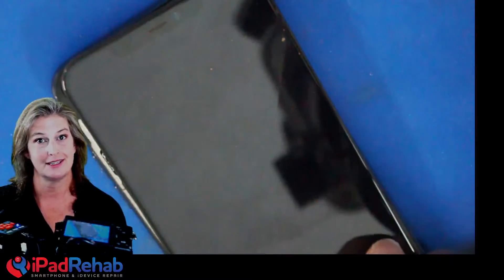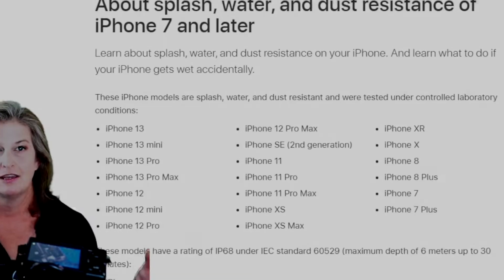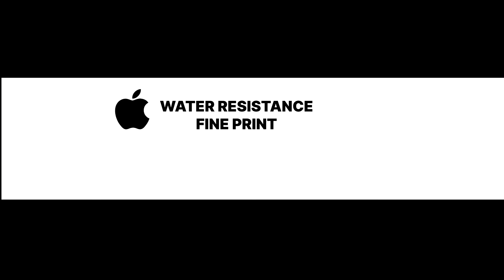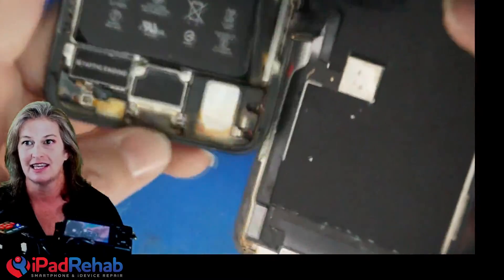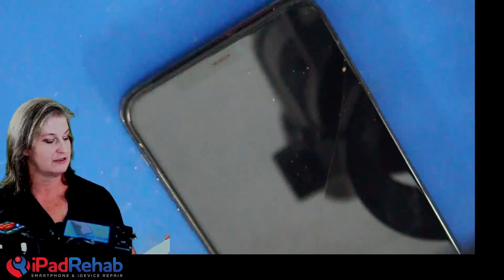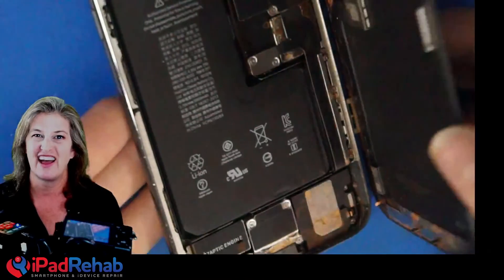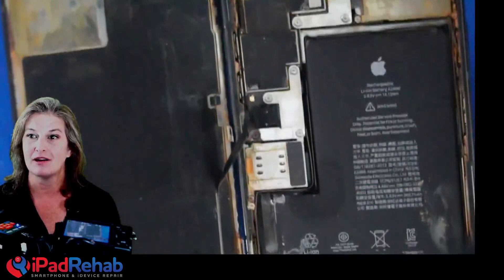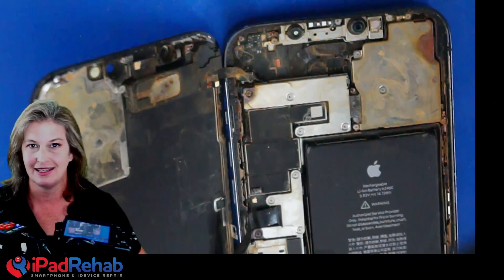iPhones Are Not As Water Resistant As We Think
Apple's fine print on water resistance: Don't let your phone get wet.

FAVORITES